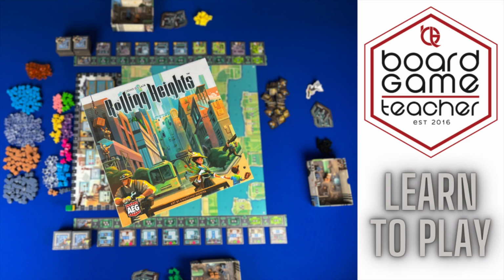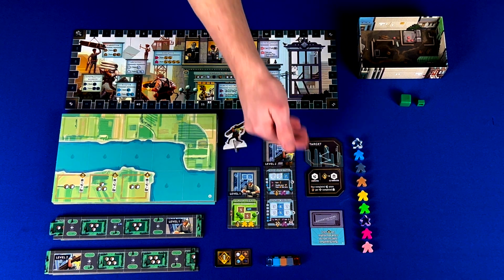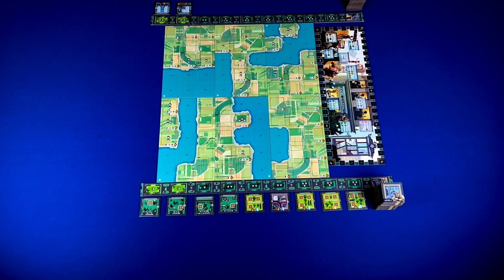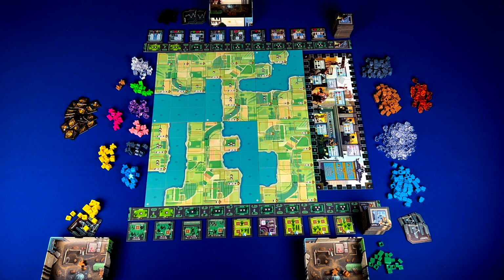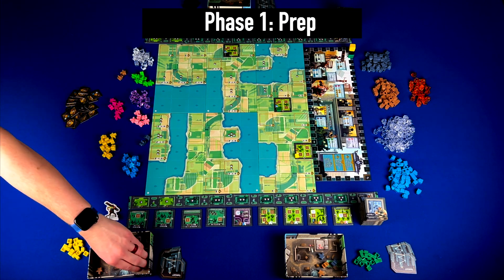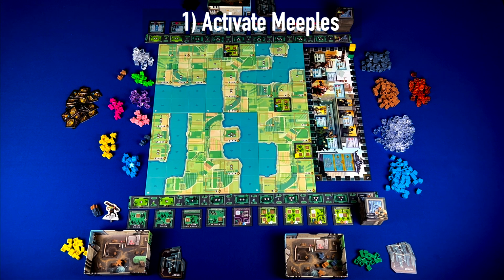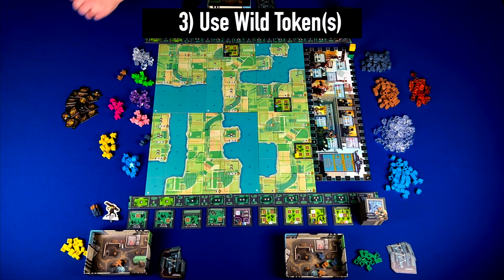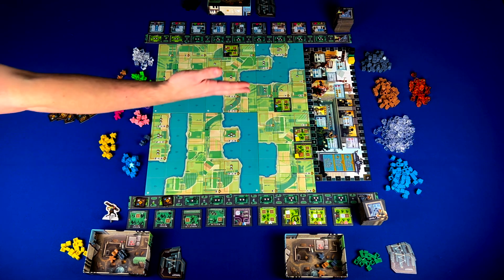Rolling Heights: Learn to Play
This is a quick learn to play video about the board game Rolling Heights.

0:00 Intro
0:10 Components
1:40 Setup
3:52 Gameplay